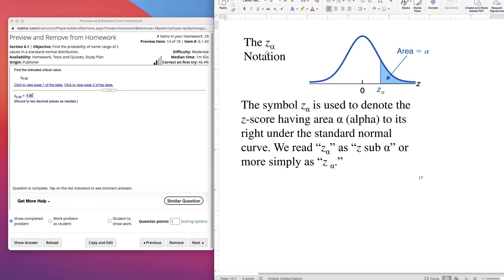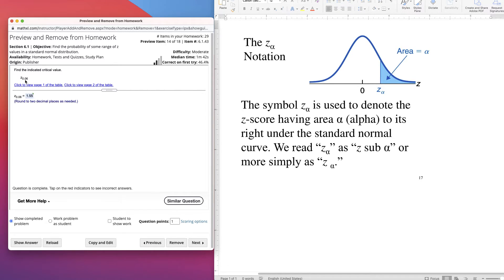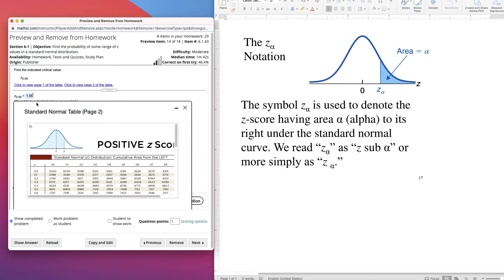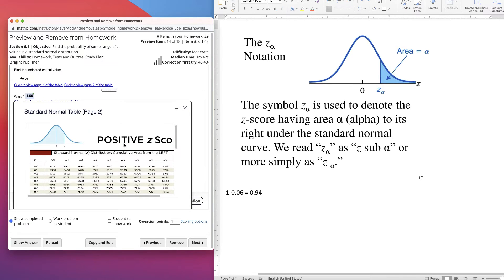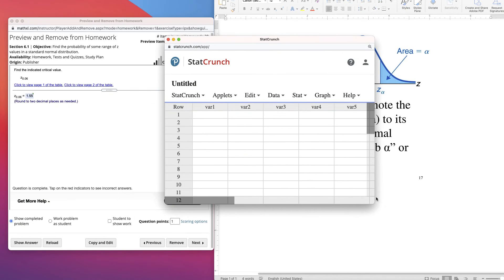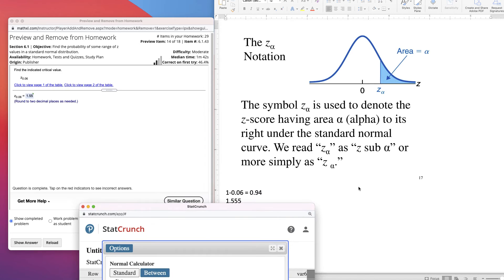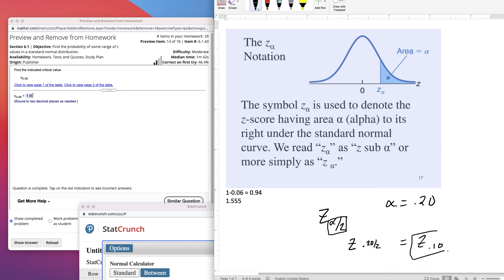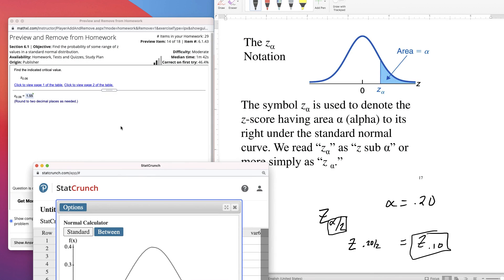2021 - Z sub Alpha Statcrunch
This video shows what Z sub Alpha means and how to find the area in the chart and on statcrunch.  I also quickly cover Z sub alpha/2.